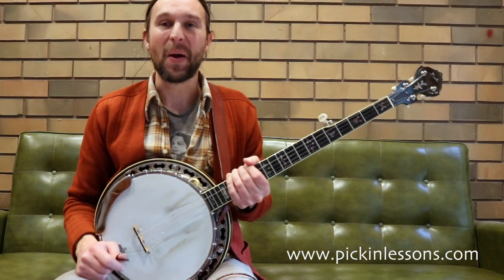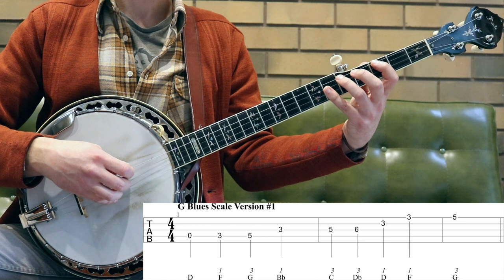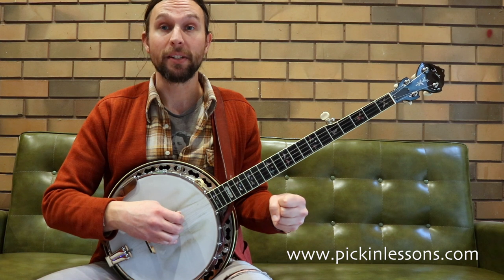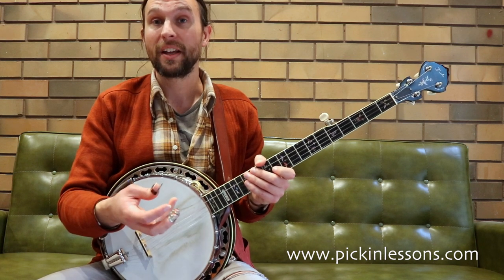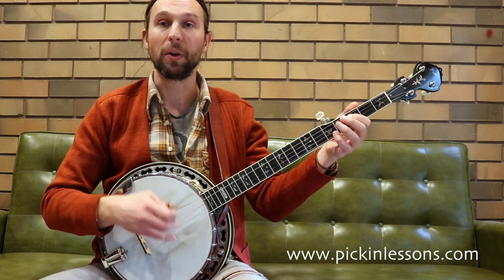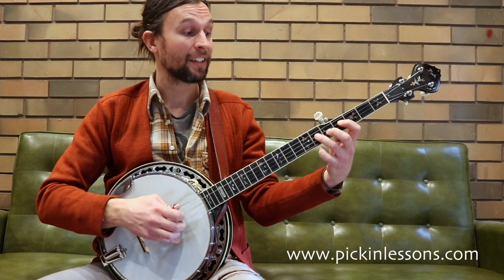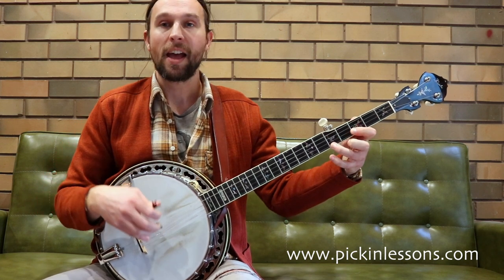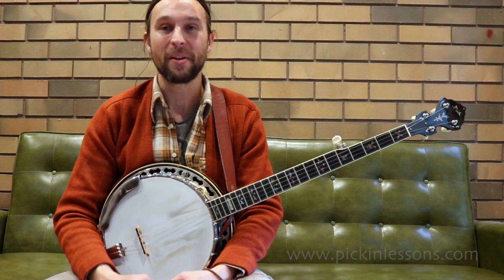Blues Scale: Banjo Lesson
G'day! In this banjo lesson we'll take a look at the blues scale and arpeggios for the chords in the 12 bar blues, played in G, plus we'll also learn a number of licks to suit these chords. As part of this lesson we'll dive into a little theory to help you understand how to use these licks and also start to build your own!

to find the full lesson which

- Includes 3 video lessons covering the scales, arpeggios, licks (12 bar blues played in intro), practical theory to help using the licks and how to create your own licks;
- Includes the PDF tab worksheet with scales & licks plus the intro 12 bar blues example tab;
- Scale theory basics.
- Downloadable MP3 examples of scales & licks, the intro example plus a 12 bar blues jam track in G!

If you're after more Blues on the banjo, here's the follow up lesson